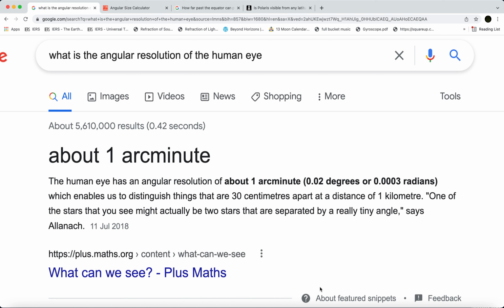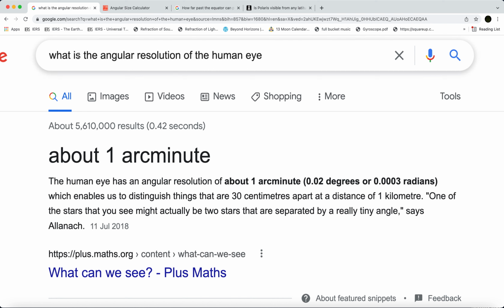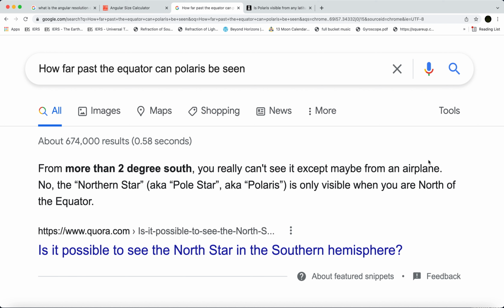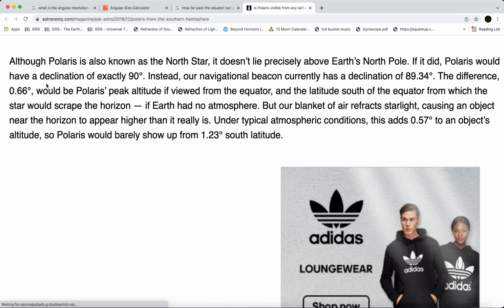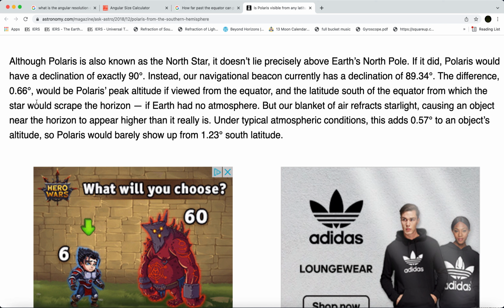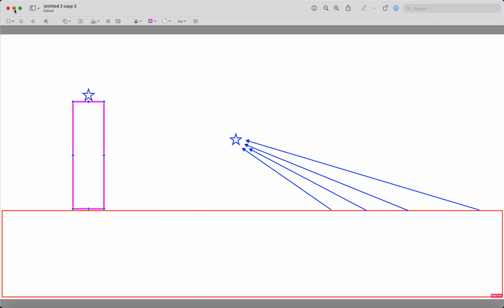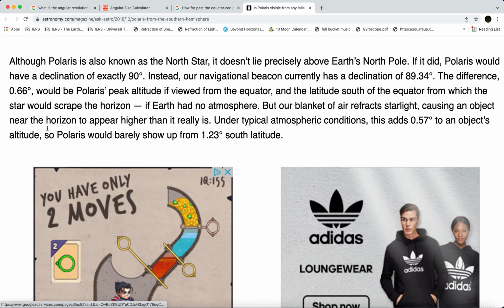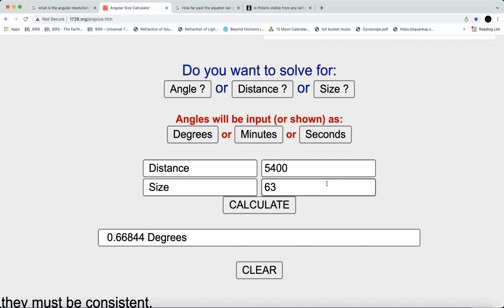Polaris Challenge ?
Destruction of the Globe Model.